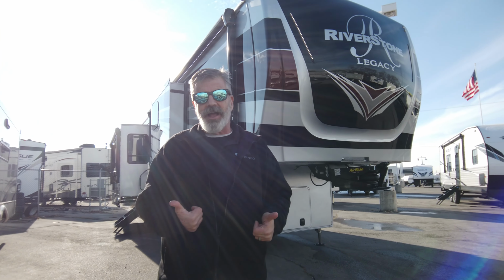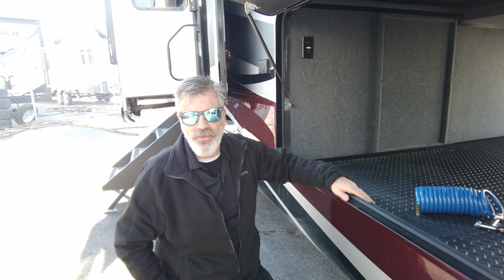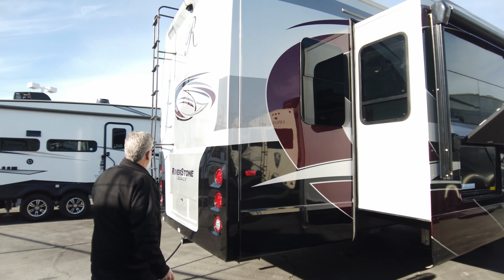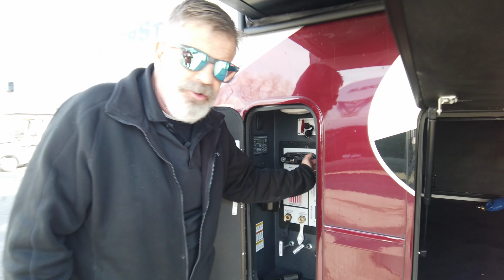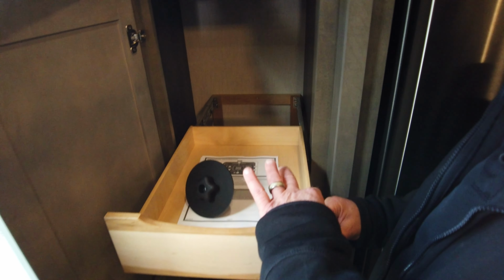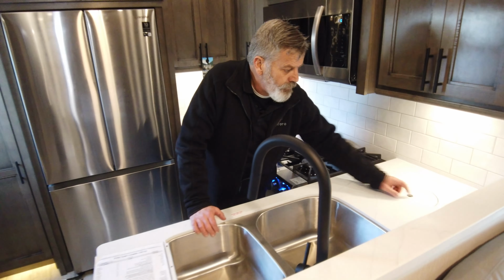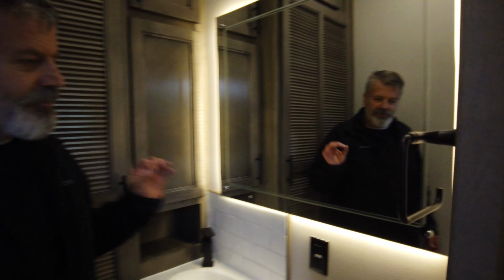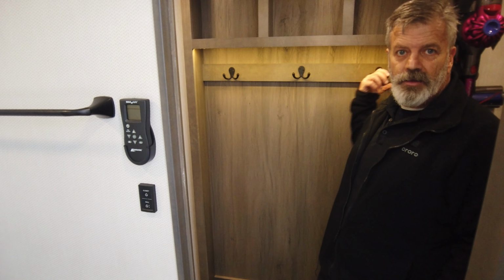Riverstone 39RKFB 2022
Exterior 0:00
Interior 10:20

We are committed to providing the best experience at Legacy and are proud of the glowing feedback we've built over the years. We want to bring that same magic we achieve on our lot to Youtube, so let us know how we can improve our videos or what you'd like to see more of. We're here to help your virtual window shopping needs!!